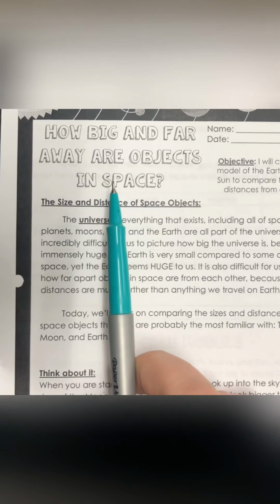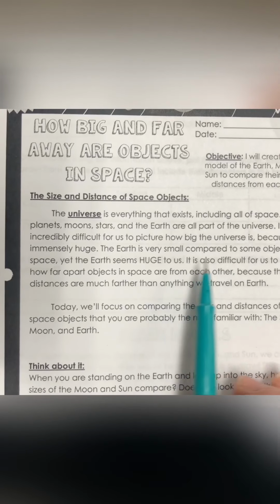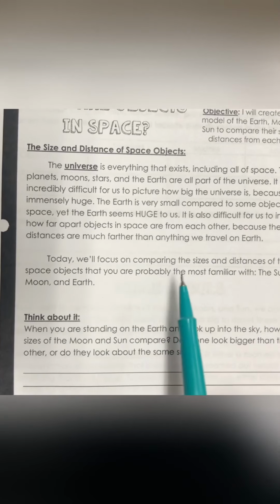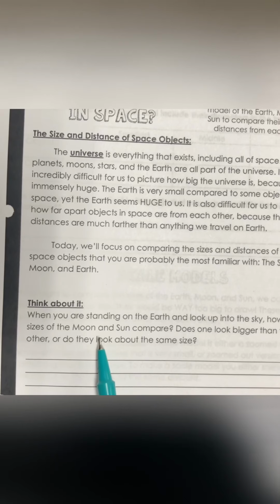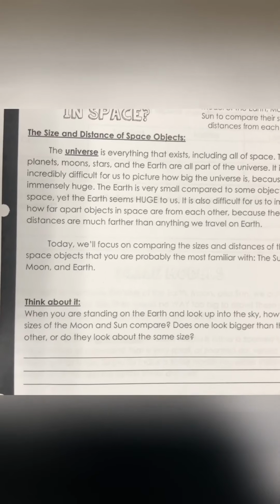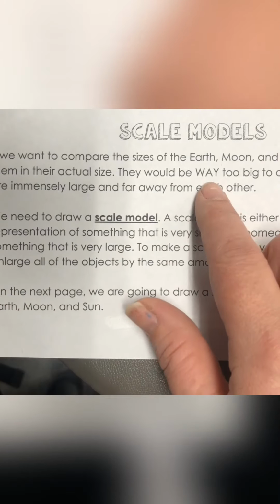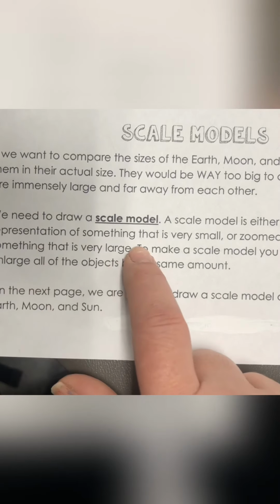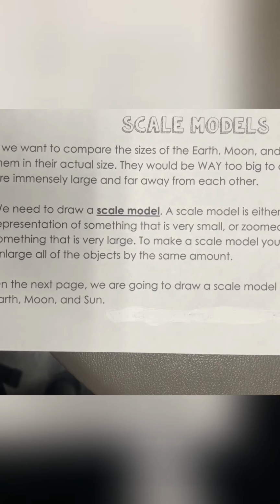Online lesson one. How big and far away are objects in space.